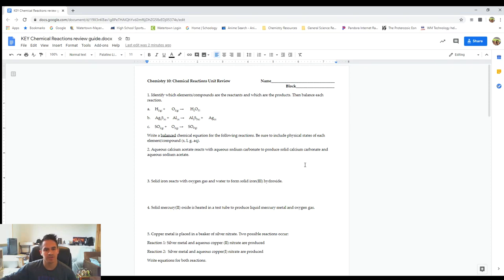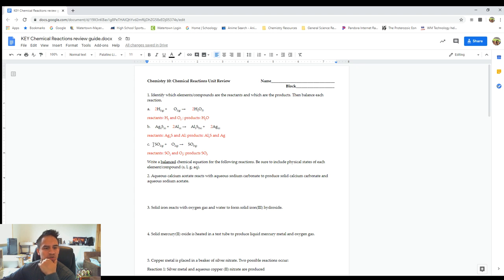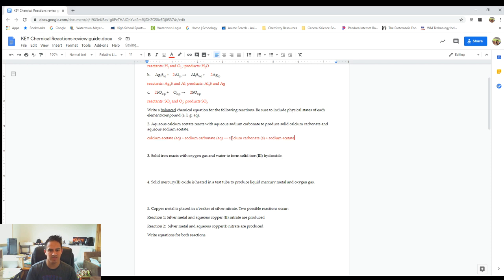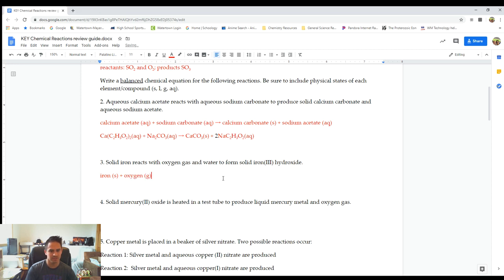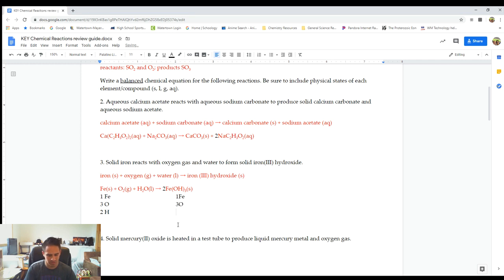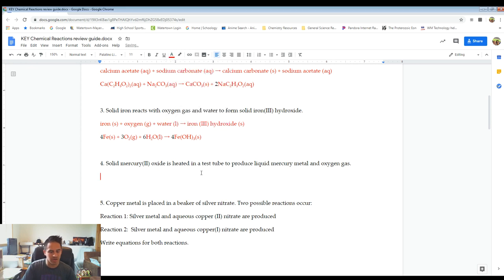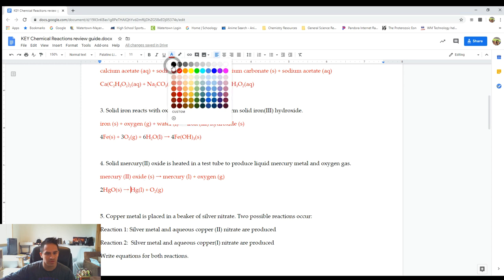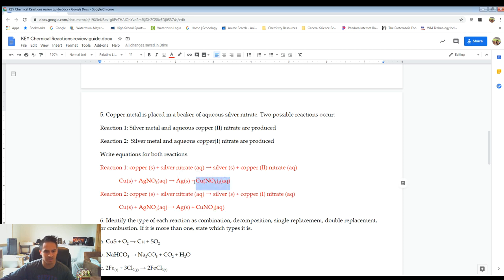Ch 11 Chemical Reactions Review Guide KEY